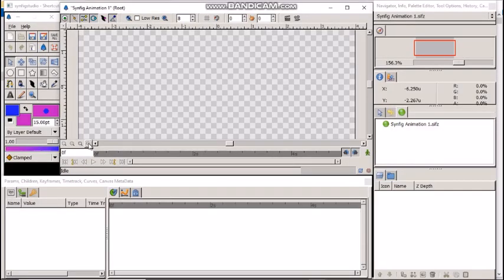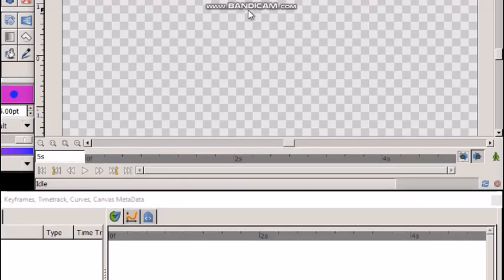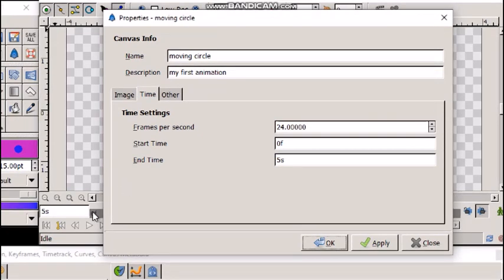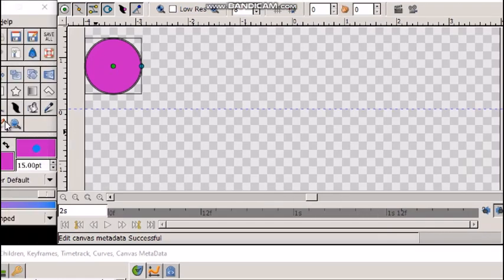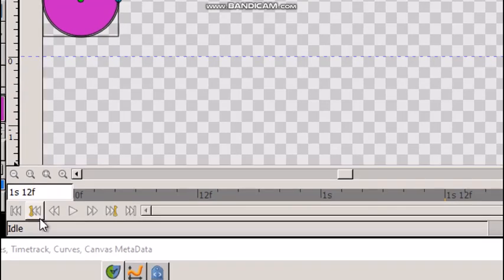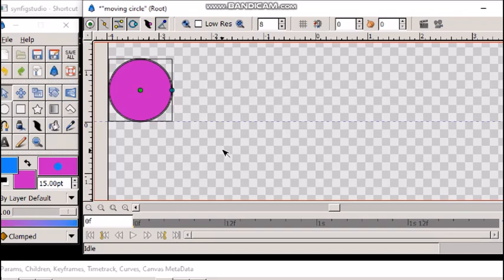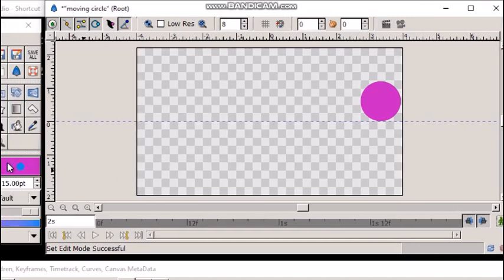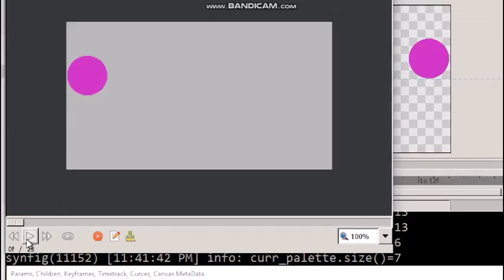Moving Circle using Synfig - Chapter 3 | Class 11 | Computer GSEB | Part 1 | By Parul Vaidya.